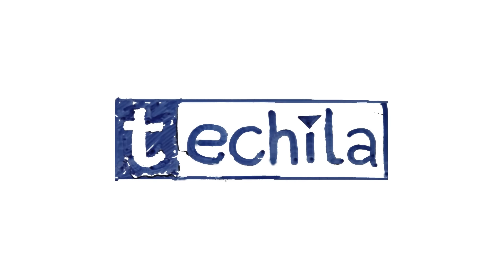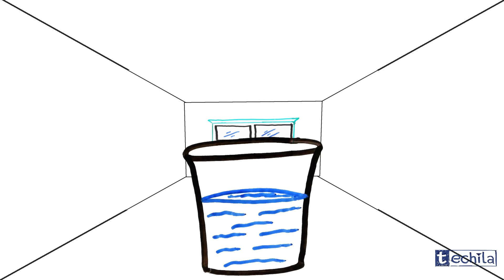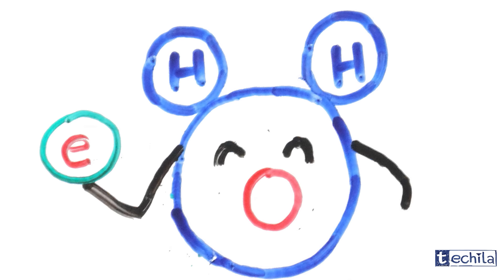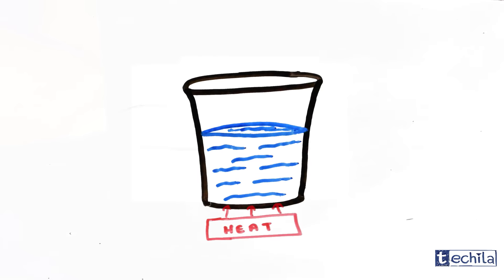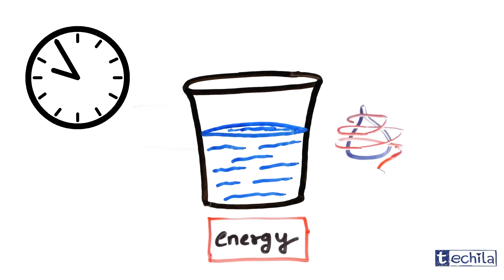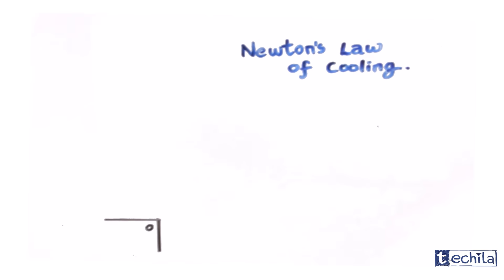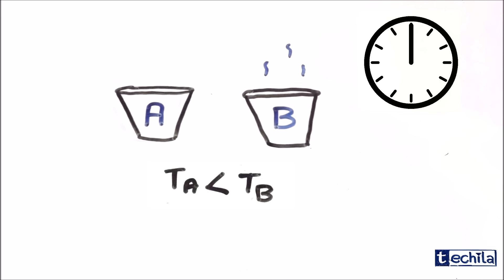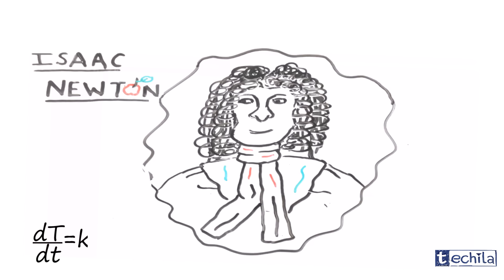The water bucket problem - Solution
Last time we asked you a question.
Lets check out the solution

Solution to the water bucket problem using thermodynamics and newtons law of cooling.